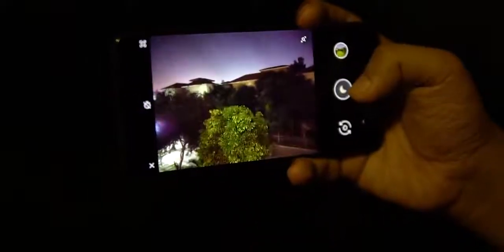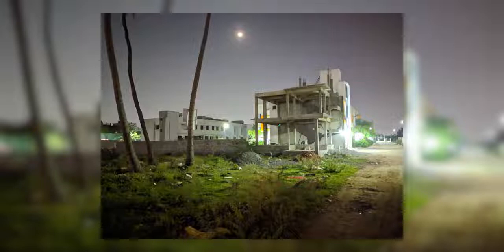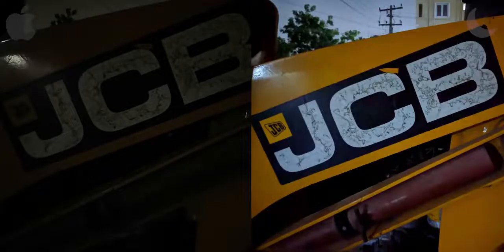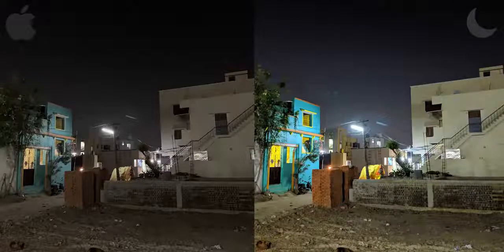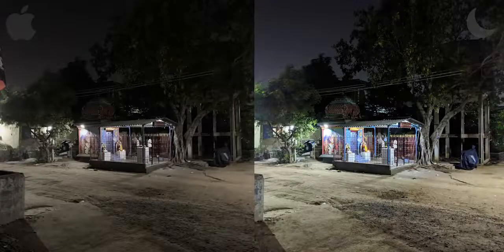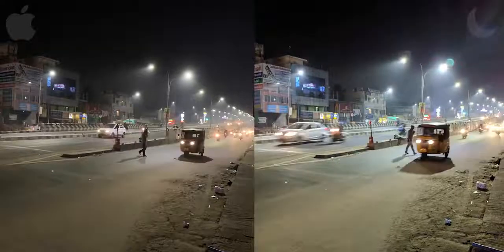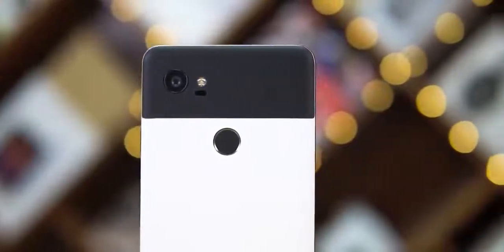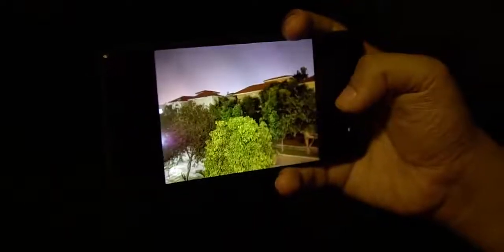Pixel 3XL night sight destroyed iPhone XS max.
See the comparison yourself.